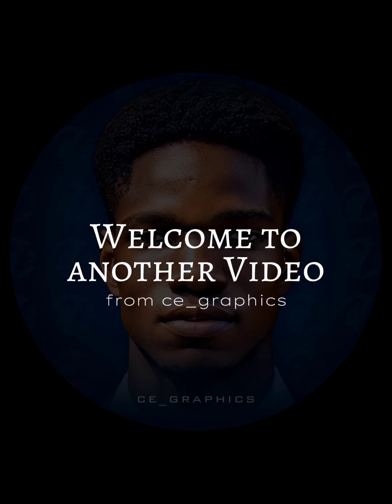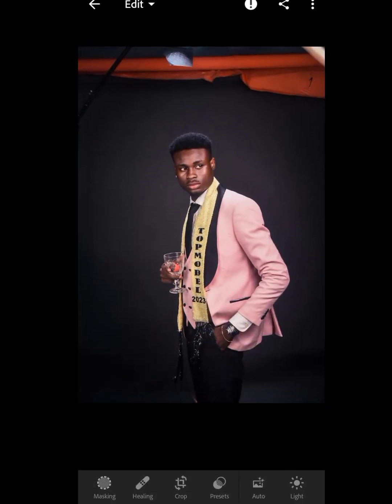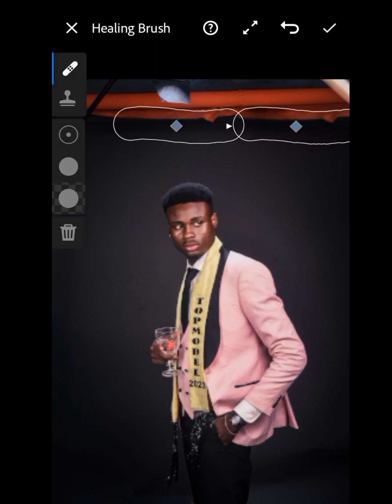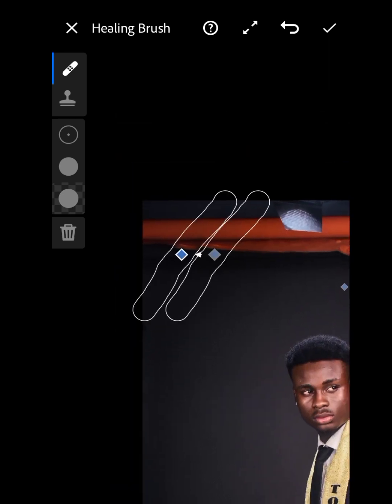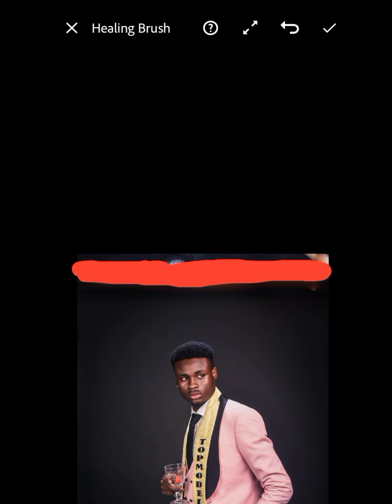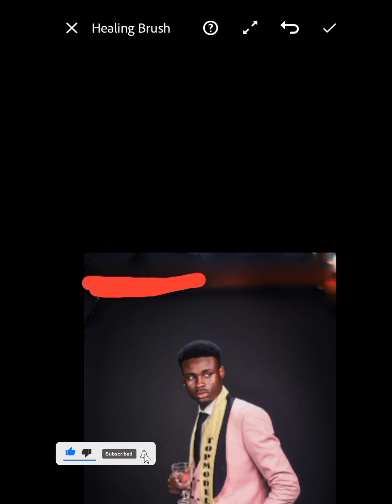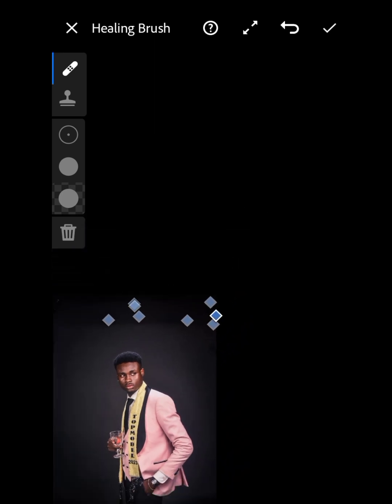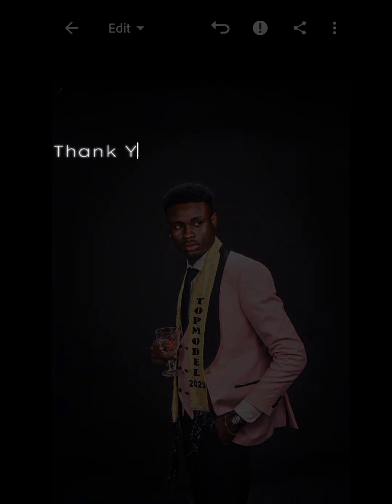How to use the Healing Brush Tool in ADOBE LIGHTROOM |Mobile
In this video you will Learn how to remove distracting object with this simple tool in lightroom mobile 'Healing Brush'.

To get the Version of Lightroom I used.

Music From: @walzebeatz